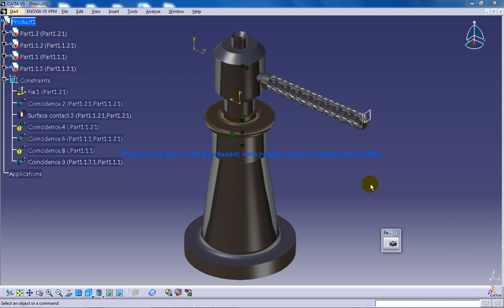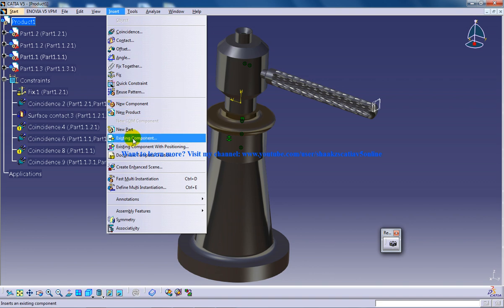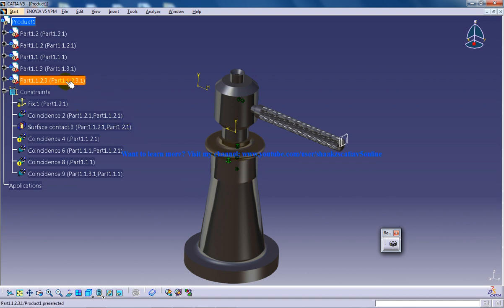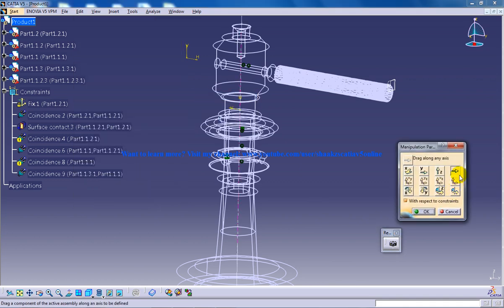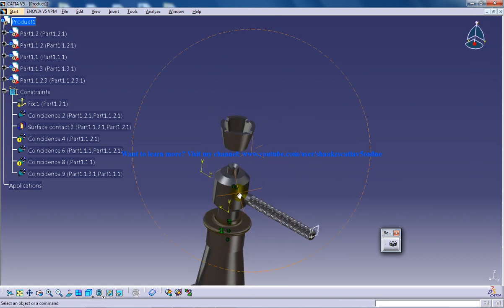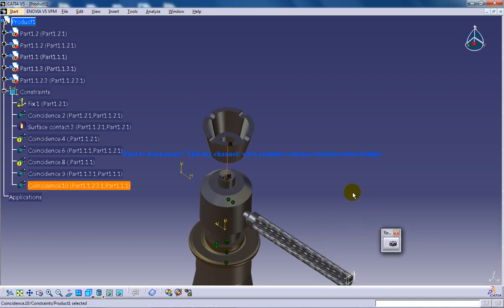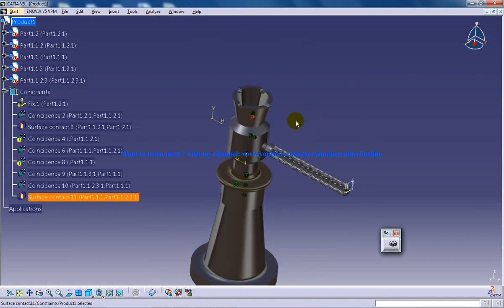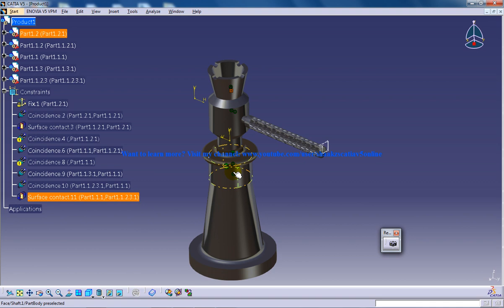Catia V5 Tutorial|P6 Assemble Screw Jack|Working with Wireframe|Mechanical Design Engineering